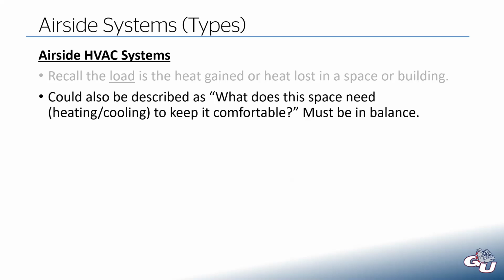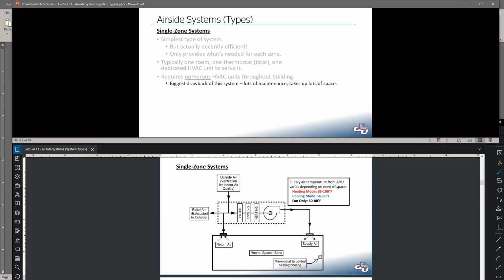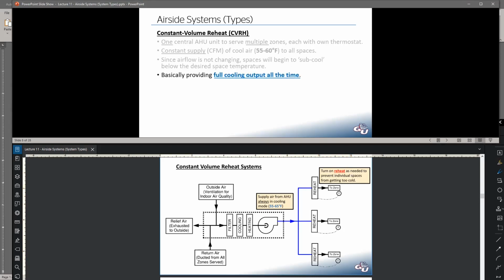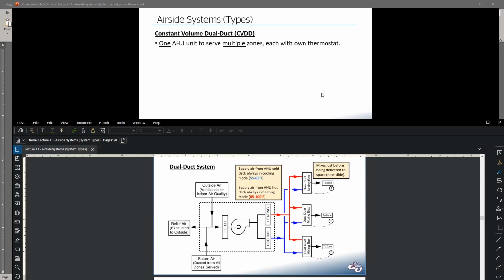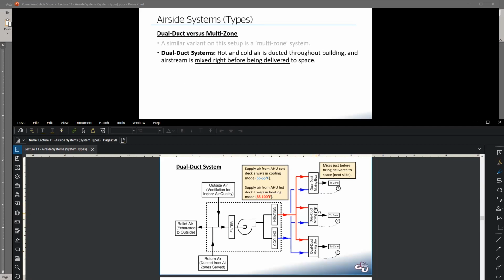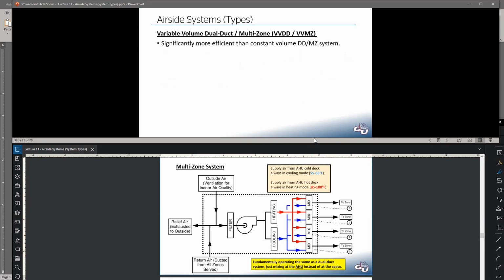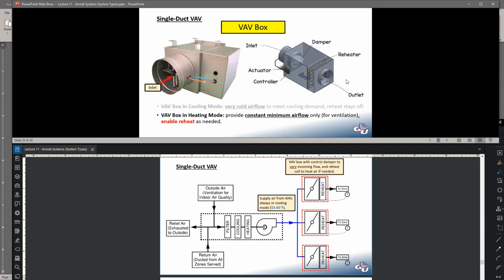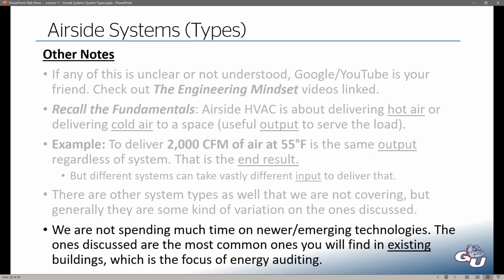Energy Auditing: Lecture 11 - HVAC Systems (2/25/2021)